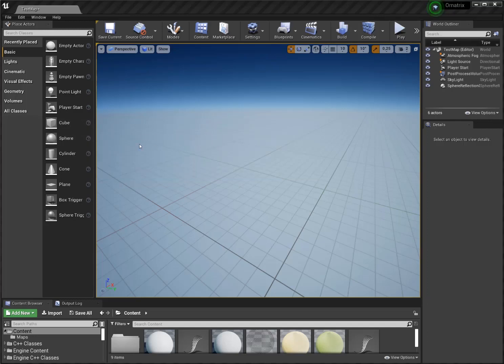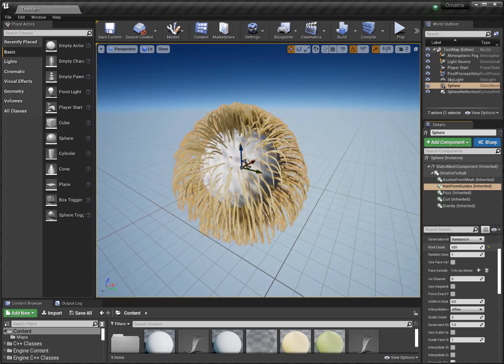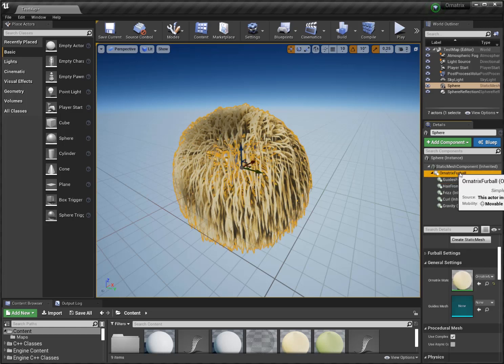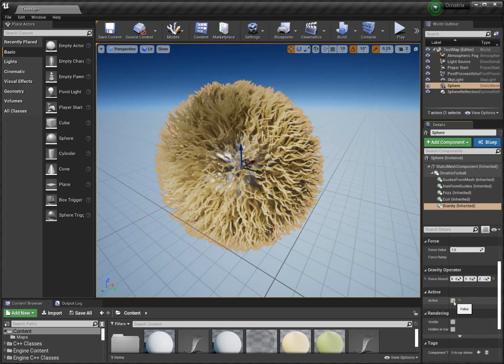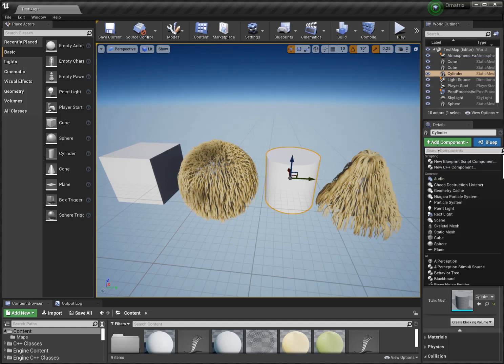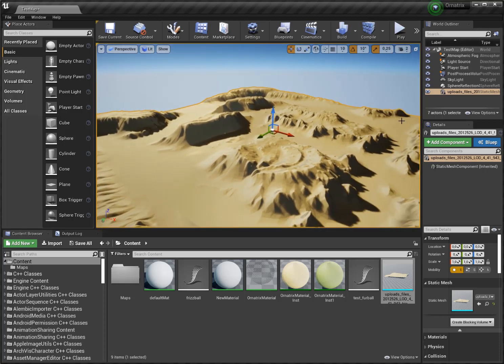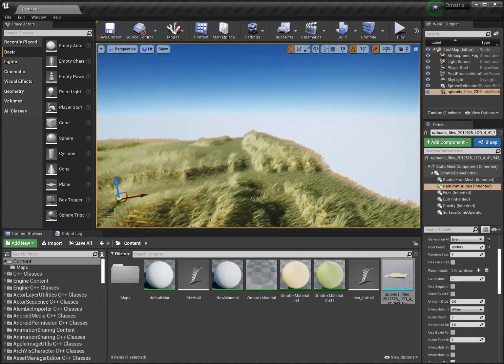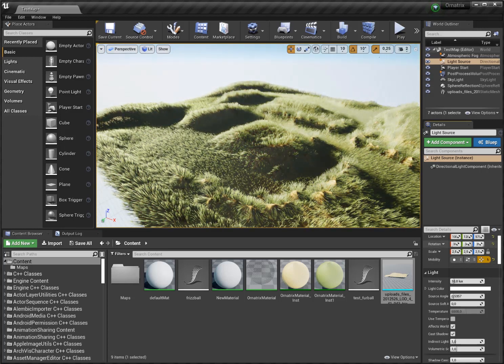Ornatrix UE4 First Look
A quick glance at Ornatrix for Unreal Engine at the early development stage. Create procedural hair directly inside UE4 and use it in your games and real-time projects.

Ornatrix is a complete hair, fur, and feathers solution, coming soon  to Unreal Engine.